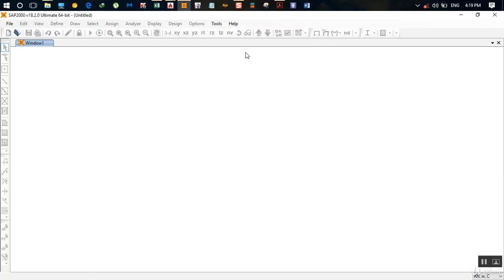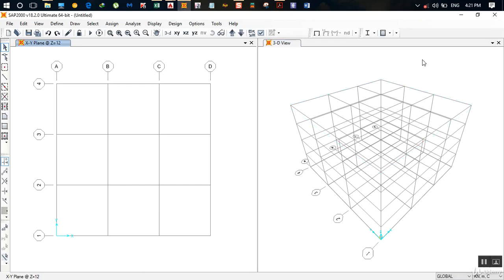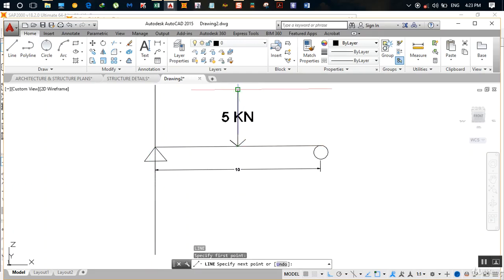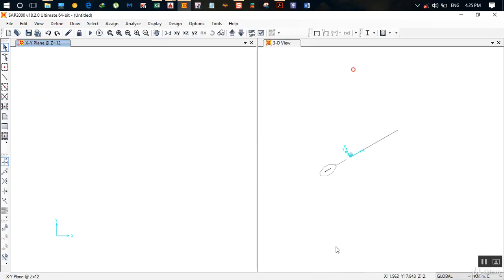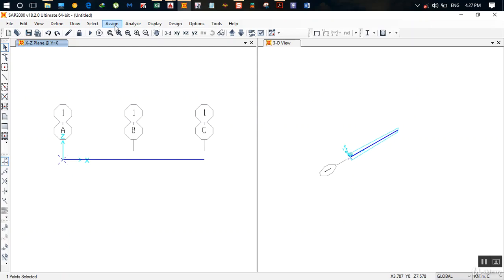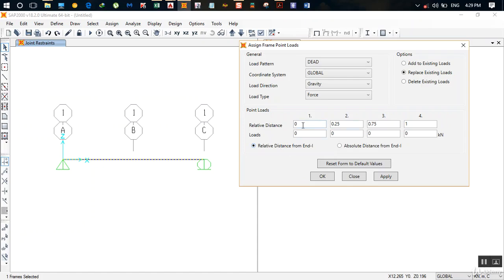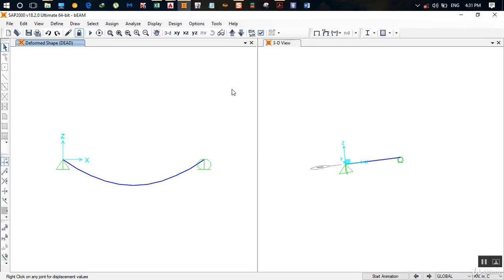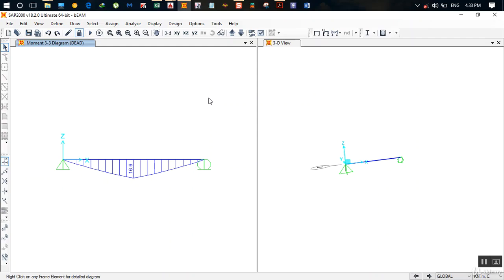1 Introduction Part I